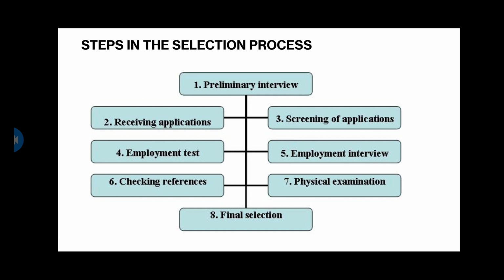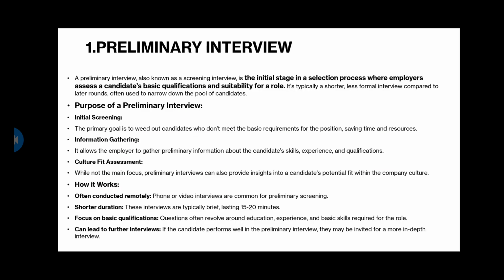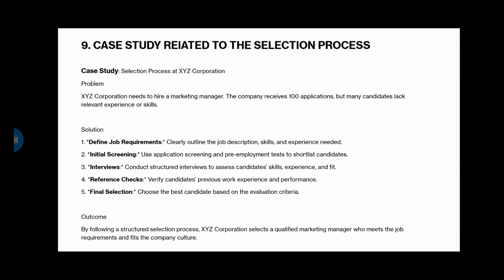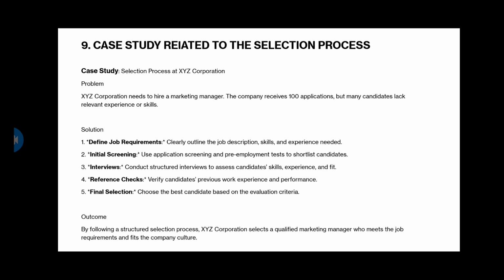Human Resources management (Process of Selection) presentation sem-2